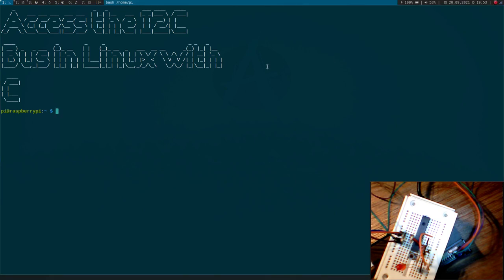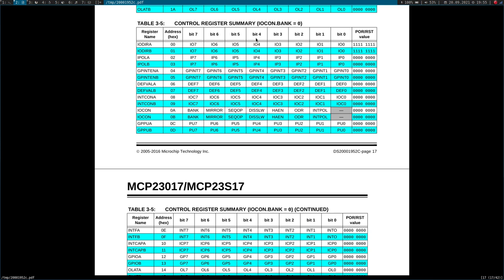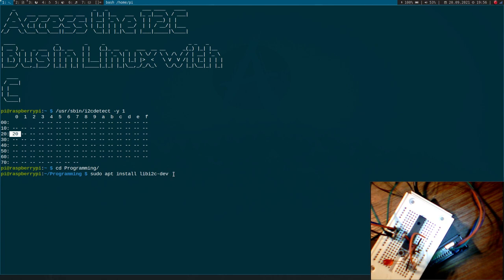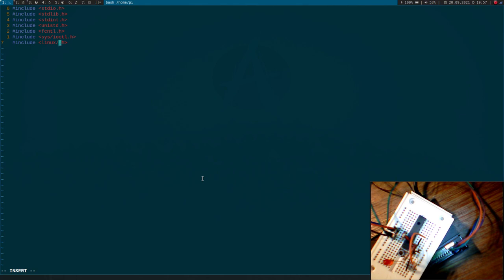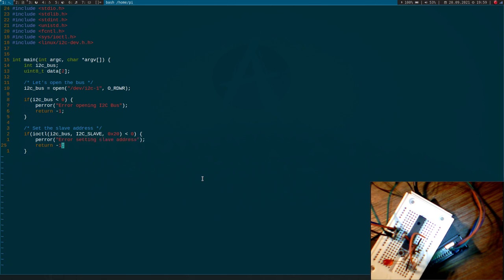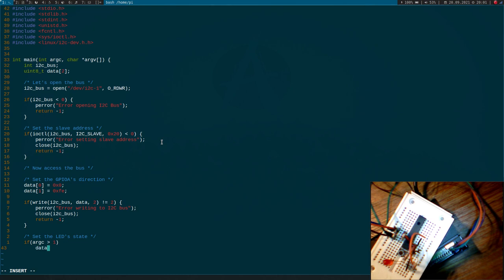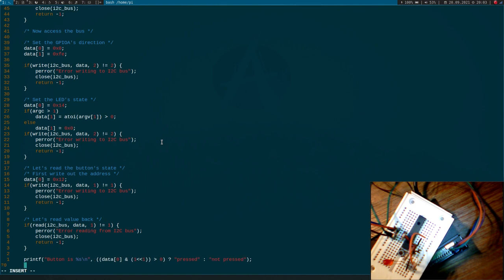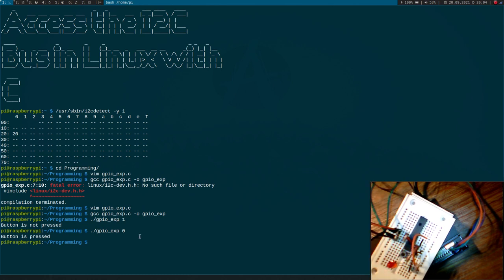Tutorial: Access the I²C bus on GNU/Linux with C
I'm sorry, I simply can't record a video under 10 minutes.

But in this one, I show you how to control a MCP23017 GPIO expander (yeah, not the boring BMP280 sensor again!) with a Raspberry Pi and I2C by using the programming language C. We will only use some standard Linux function calls and no libraries! Enjoy!

If you need the source code, just let me know and I will upload it to my github repository.